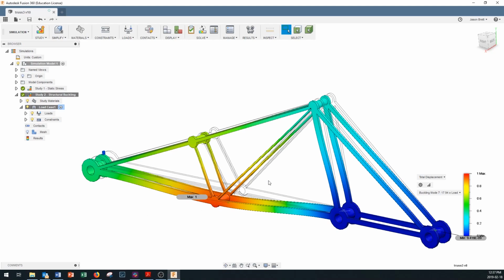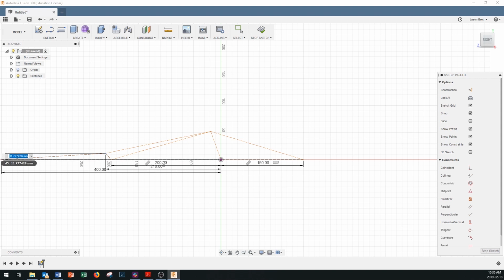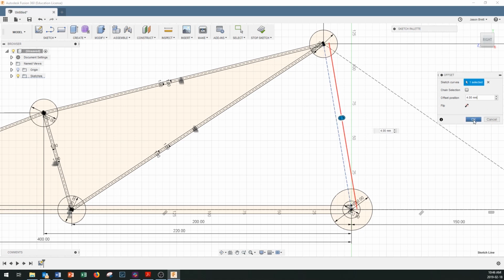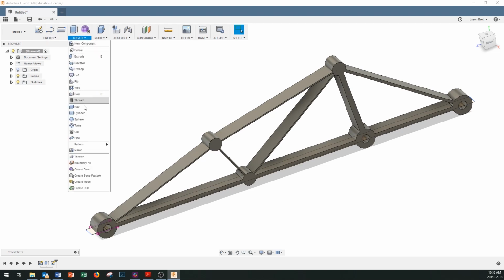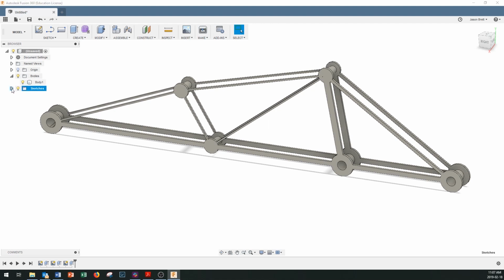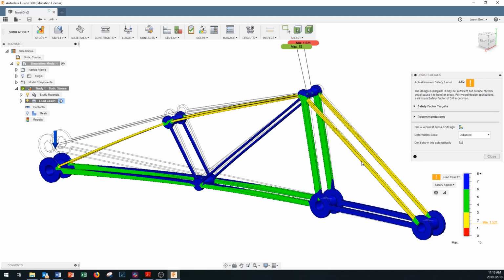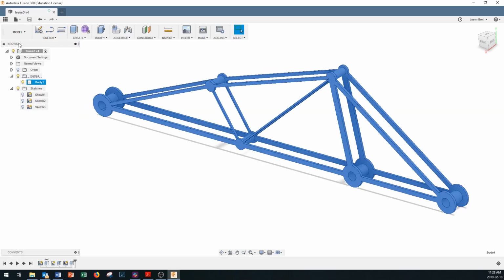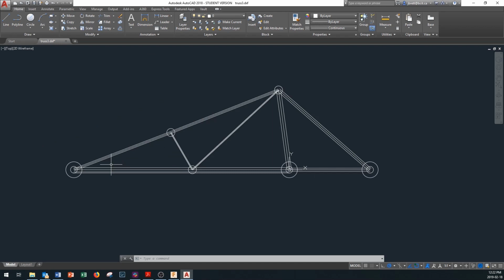Using Fusion 360 to Simulate a Truss -- Now Obsolete due to Fusion Updates and Improved Technique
Updates to Fusion 360 have made this video obsolete. I will be taking it down from the channel shortly, but wanted to give folks a "heads up" before doing so. I'll try and replace it with a new video before I take it down, though. I have a better approach to creating the model now.

This is a (rather lengthy) tutorial on how to design a simple truss in Fusion 360 and analyze it for both tensile/compressive stress as well as perform a buckling analysis. It is specifically targeted at a truss design project in BCIT's Technology Teacher Education program, where the truss is made of 3mm thick MDF and cut on a laser cutter.